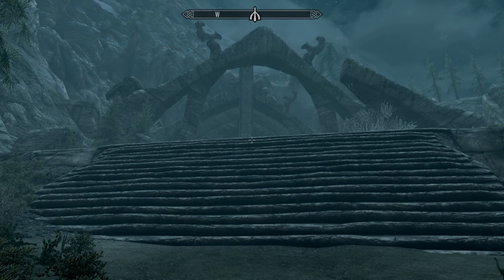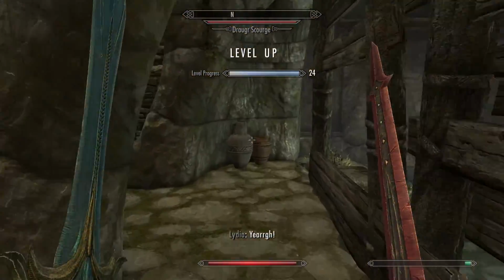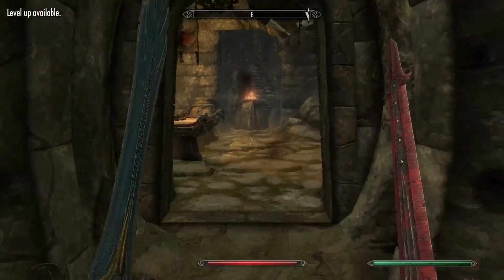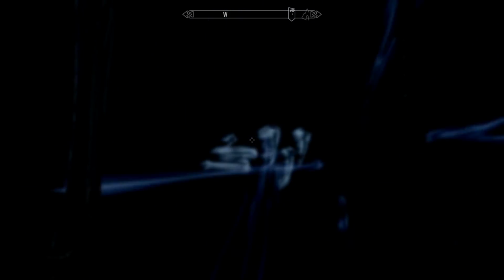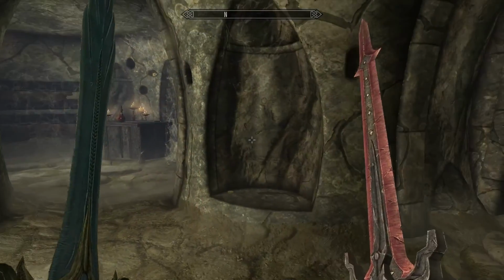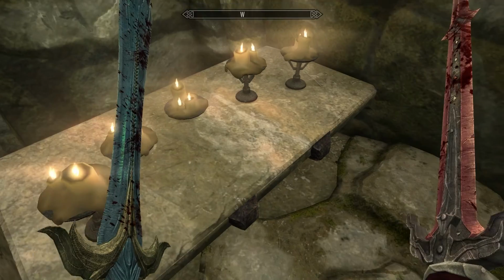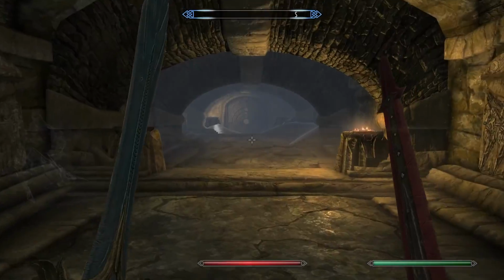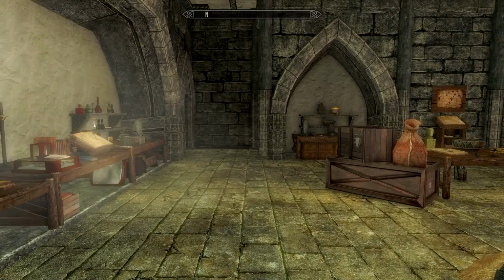Dragon Priest Hunting! - Legacy of the Dragonborn SSE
Episode 33 - Kind of a wild episode today, we aim to hunt down as many of Skyrim's dragon priest as we currently have access too!

Come talk to me on discord!